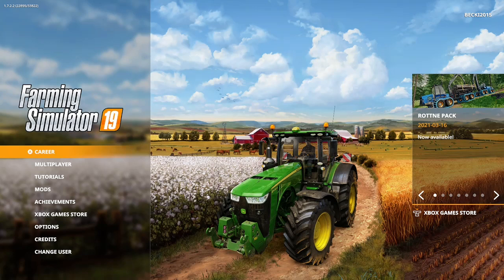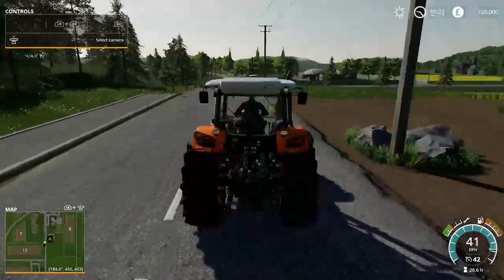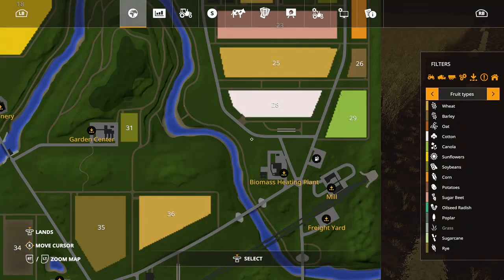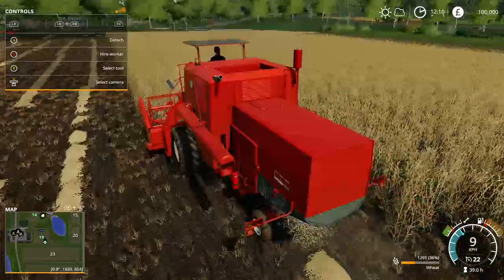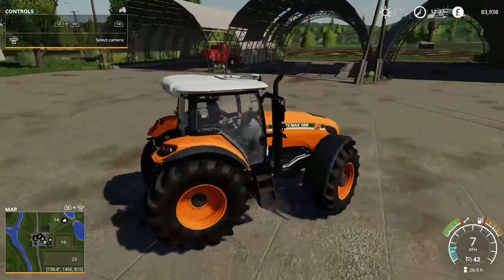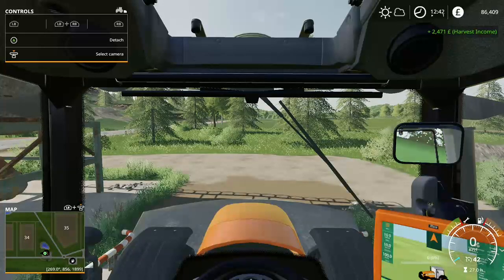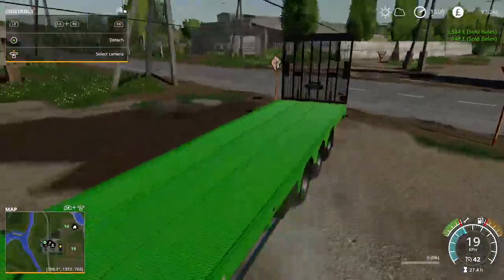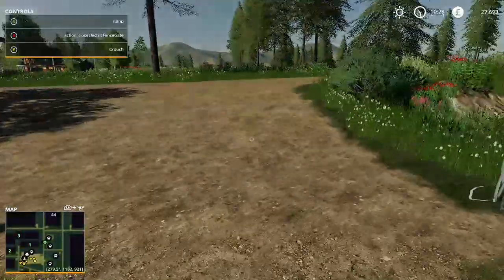Farming Simulator 19 - (Farming Friday) Looking at sosnovka farm - 30th July 2021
This is a Farming Simulator 19 video from The New Simulator Hub Twitch Streams & Can I make people aware i know there isnt a noise for the first 30 seconds and of that i know my volume is low at the beginning of the stream